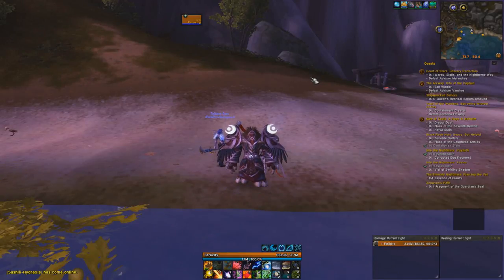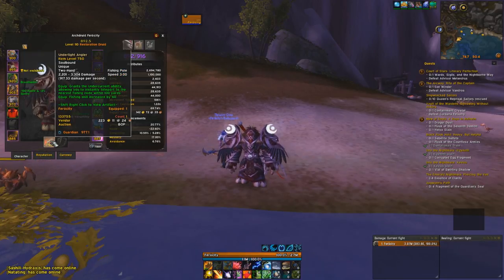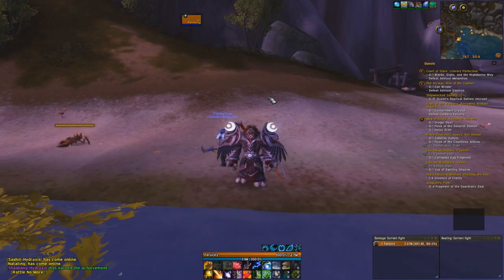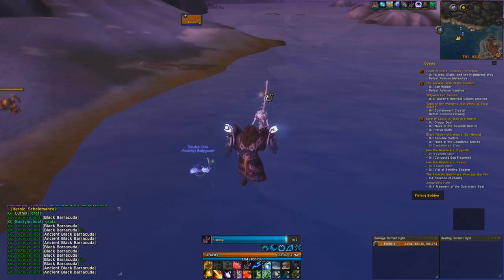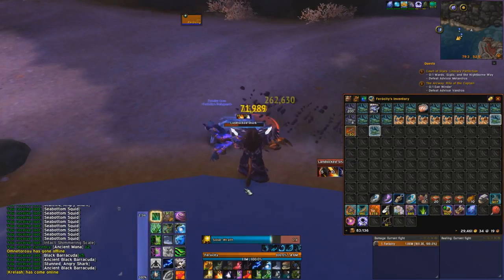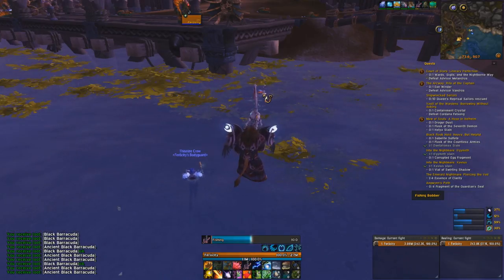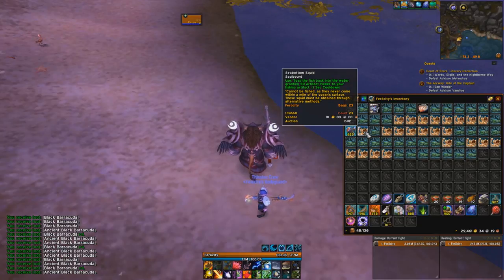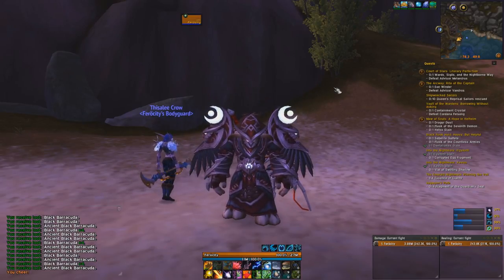7.2.5 Underlight Angler guide (Legion Fishing)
In this Quick Guide I show you my method of getting 17k-30k EASY AP through Black Barracuda Fishing. Hopefully you find this guide helpful!

► Help me hit 3k!
►Please consider sharing/rating this video.